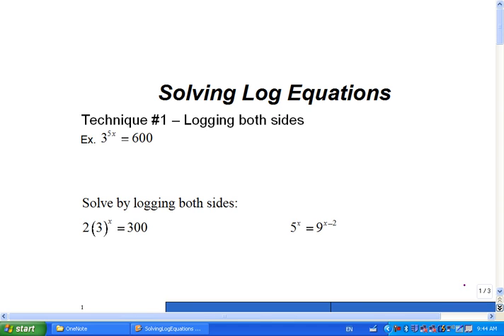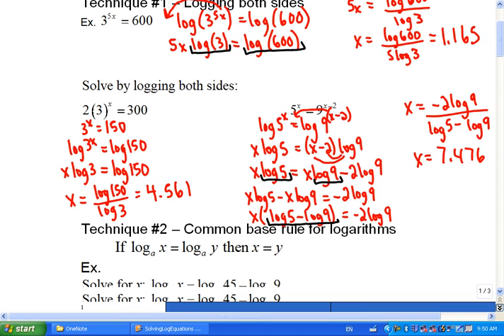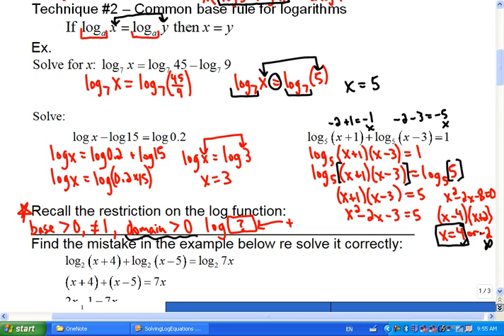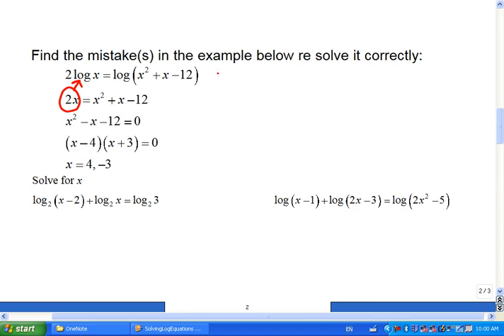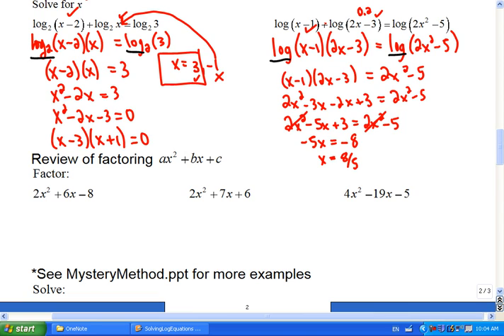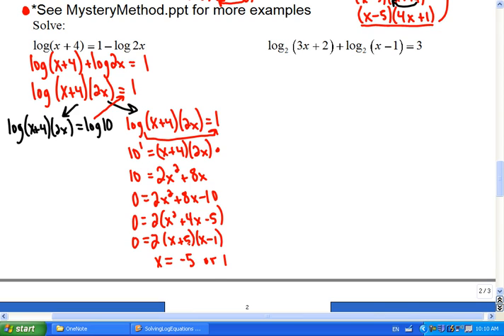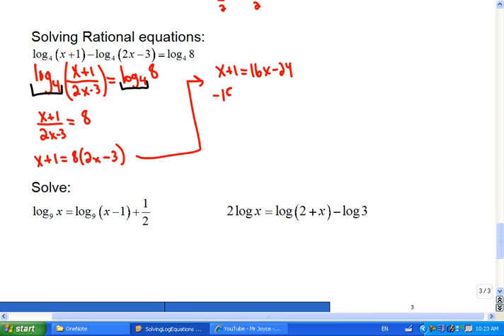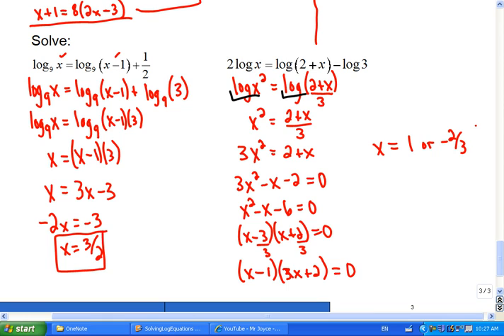Mr Joyce Math 12 - Solving Log Equatons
In this video we look at how to use logarithms to solve exponential equations and manipulate log equations to solve them.